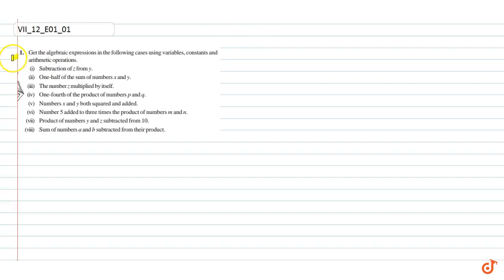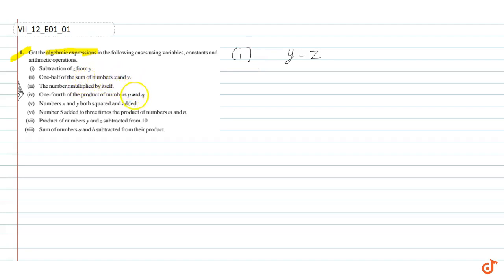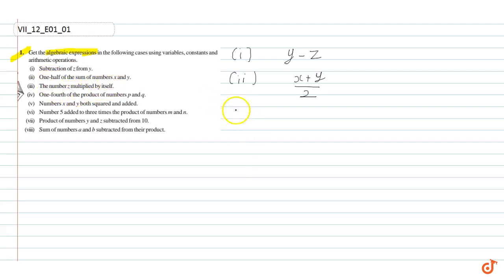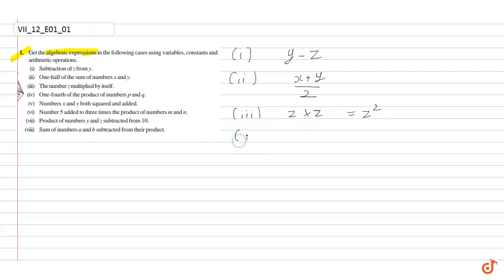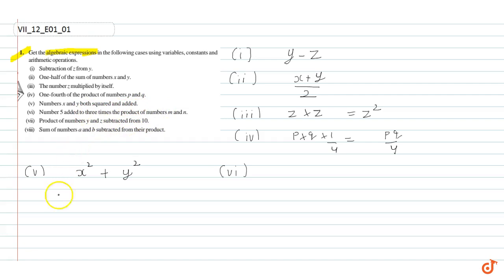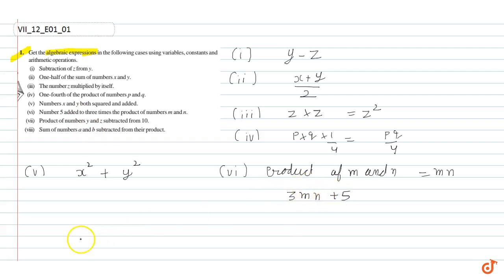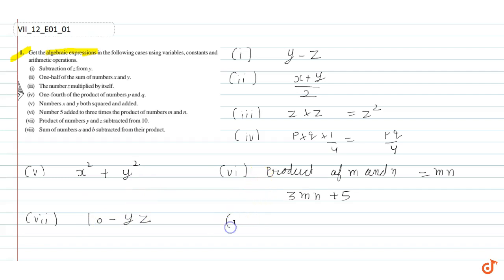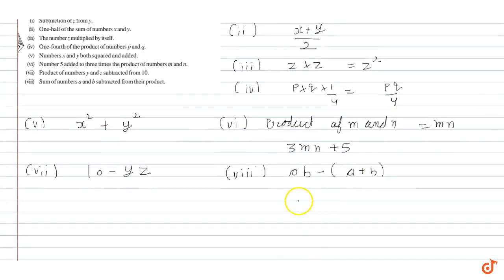ALGEBRAIC EXPRESSIONS NCERT CLASS 7 CHAPTER 12 EXERCISE 12.1 QUESTION - 1 - MATHS CBSE, RBSE, UP...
QUESTION TEXT
Get the algebraic expressions in the following cases using variables,
  constants and
arithmetic operations.
(i) Subtraction of z from y.
(ii) One-half of the sum of numbers x and y.
(iii) The number z multiplied by itself.
(iv) One-fourth of the product of numbers p and q.
(v) Numbers x and y both squared and added.
(vi) Number 5 added to three times the product of numbers m and
  n.
(vii) Product of numbers y and z subtracted from 10.
(viii) Sum of numbers a and b subtracted
  from their product.

=== SOLUTION OF

NCERT MATHS CLASS 7 CHAPTER 12 EXERCISE 12.1 QUESTION - 1 ALGEBRAIC EXPRESSIONS CBSE RBSE UP MP BIHAR BOARD

WATCH DAILY LIVE CLASSES

5:30 PM - Class 9

6:30 PM - Class 10

7:15 PM - Class 11

8:15 PM - Class 12

9:15 PM - Class 13 (DROPPERS)